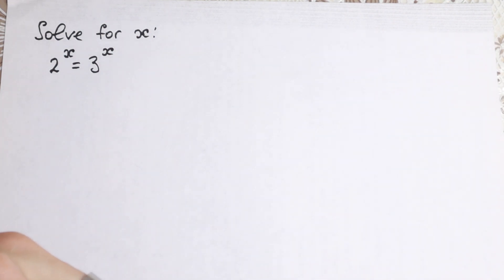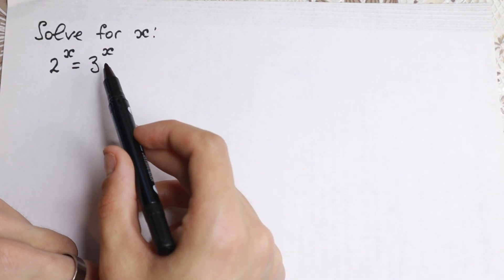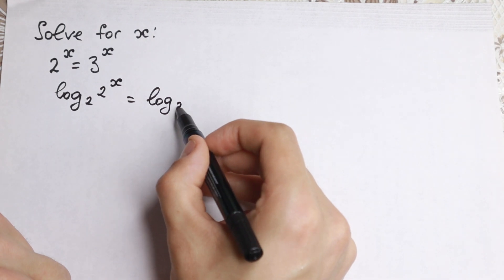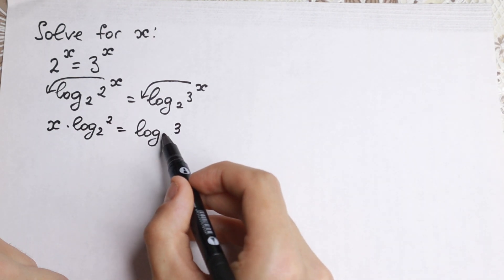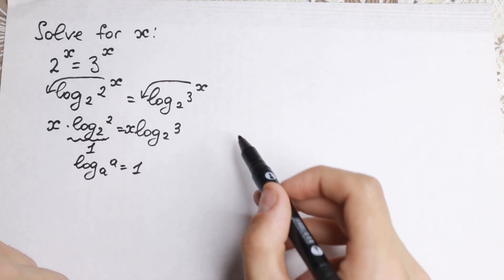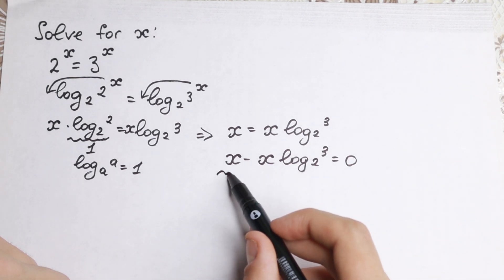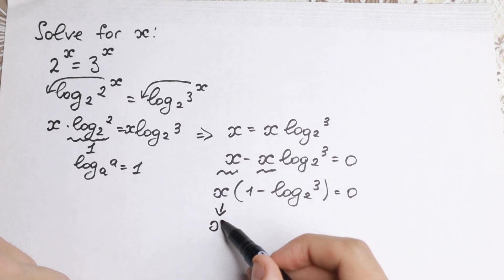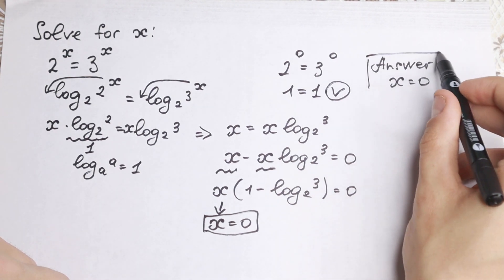A Tricky Algebra Question | 90% Fail to Answer This Correctly